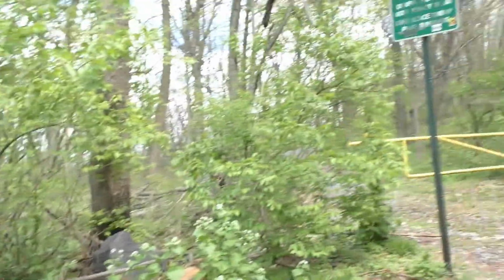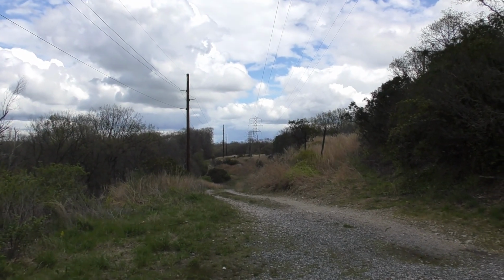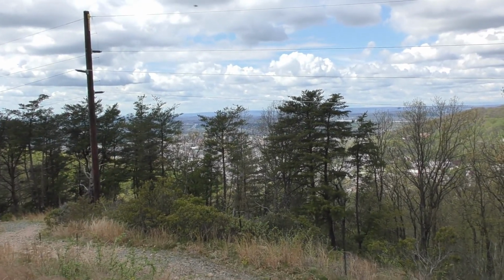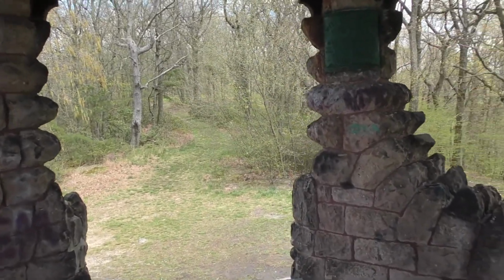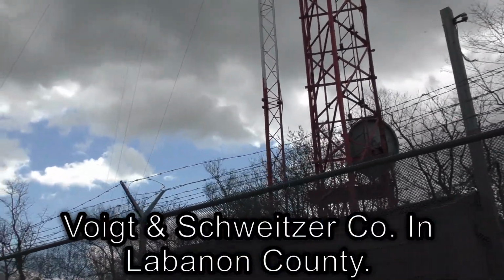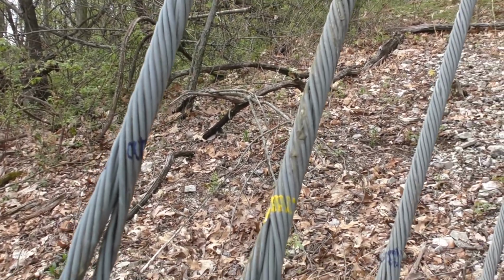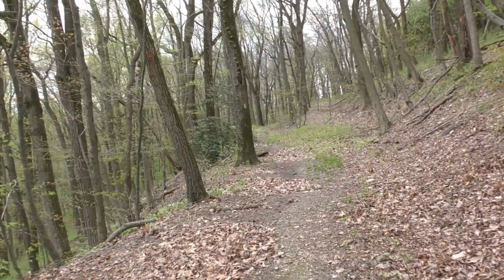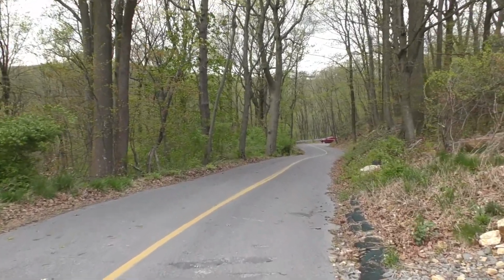A Witches Hat??? ~ Neversink Mountain Preserve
Come along as I explore parts of Neversink Mountain just outside of Reading PA. In the video I check out the witches hat, a radio transmitter site and the remains of a gravity railroad.